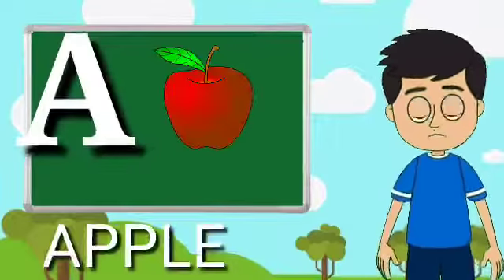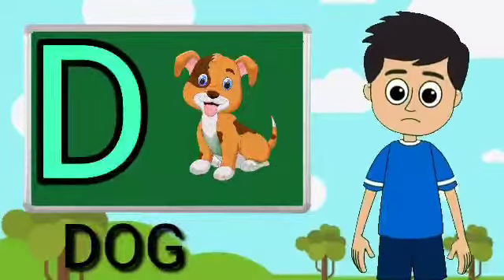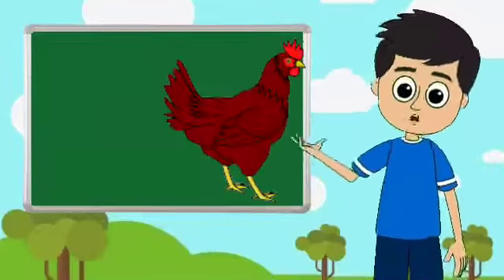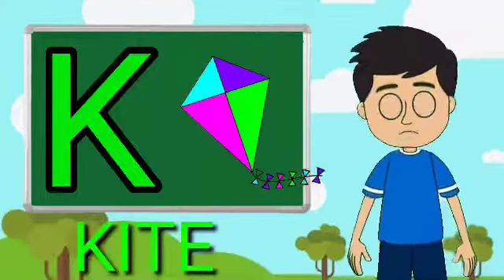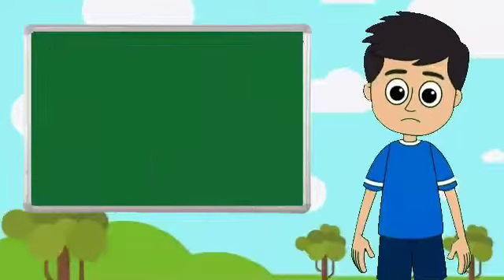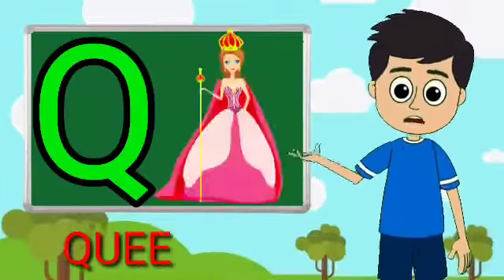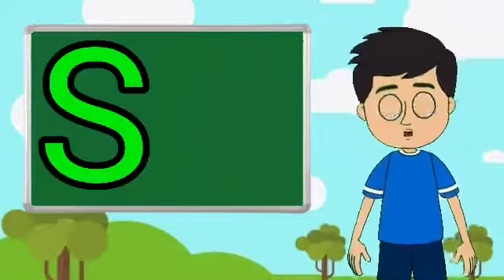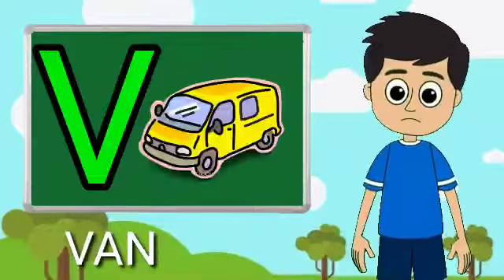A for apple b for ball, abcd phonisc song, a se anar k se kabutar, english alphabets, abc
Kids Channel
hindi vyanjan
hindi varnmala
hindi learning
nursary class
ABCD